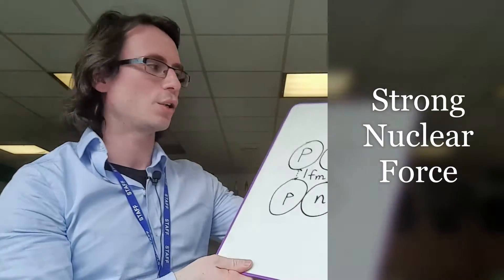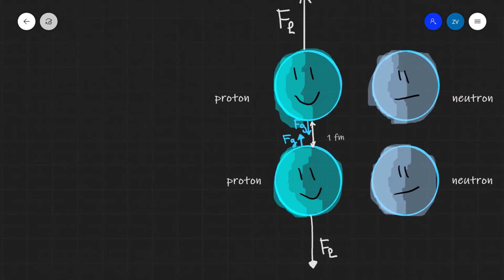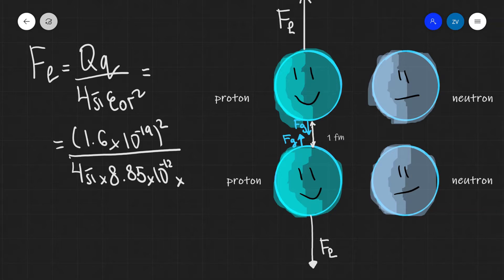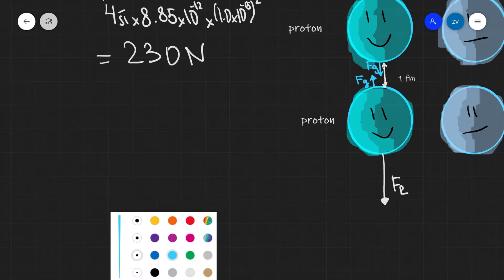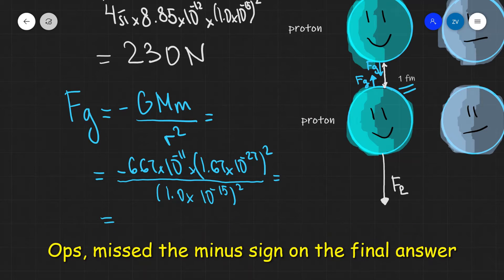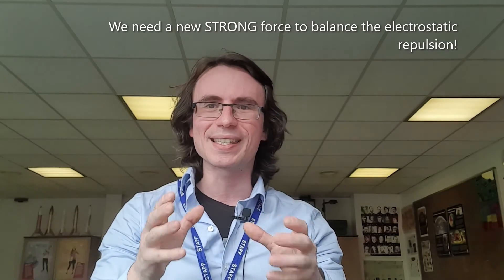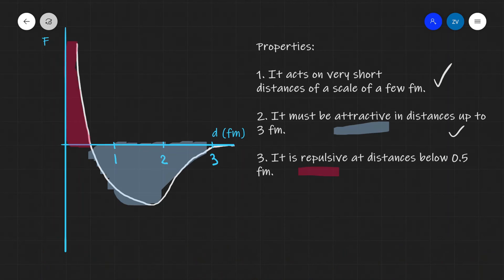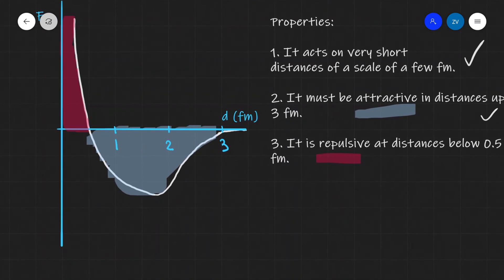A Level Physics: The strong nuclear force explained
Here is a video calculating the repulsive force between two protons and examining the nature of the strong nuclear force.

Chapters:
00:00 Forces within the nucleus - gravity and the electrostatic force
00:52 Calculating the electrostatic repulsion between two protons
02:38 Calculating the gravitational attraction between two protons
04:05 The nature of the strong nuclear force